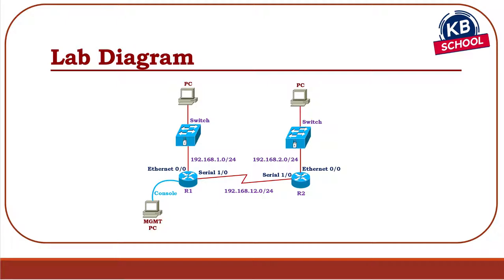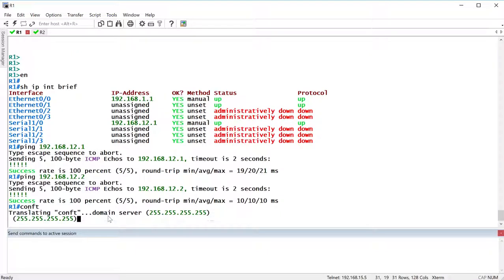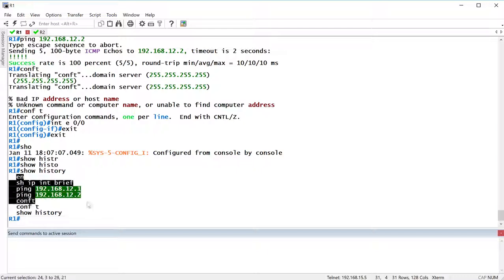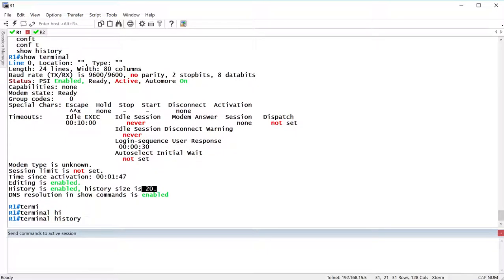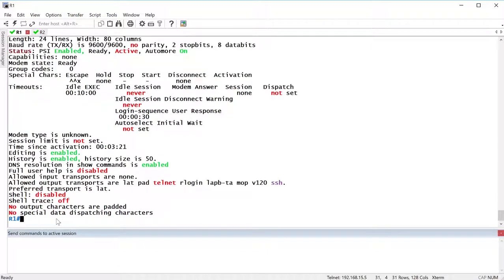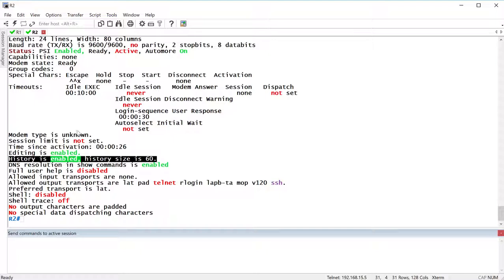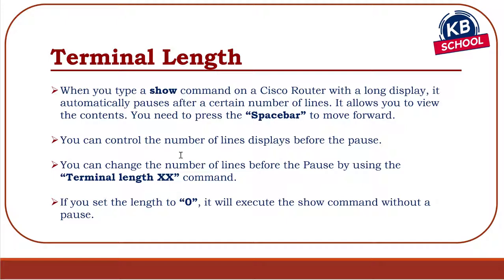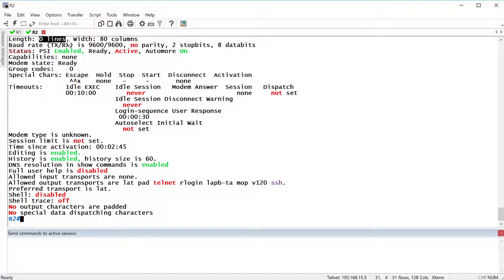Day -13 Configuring Terminal history